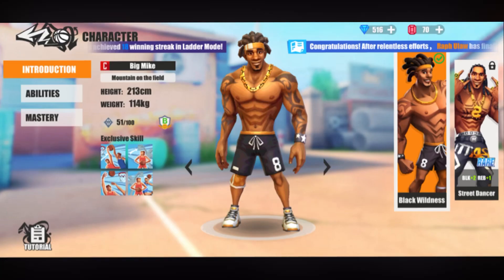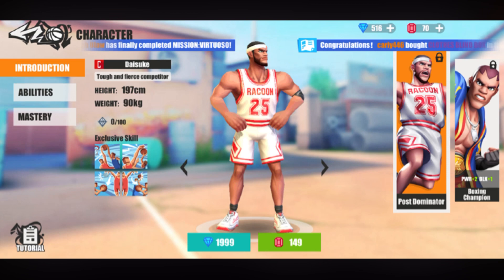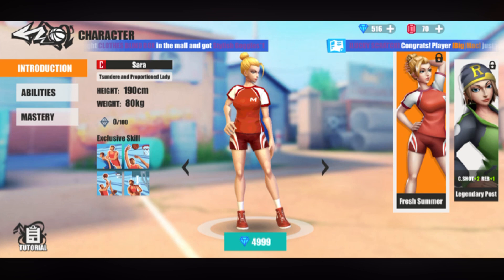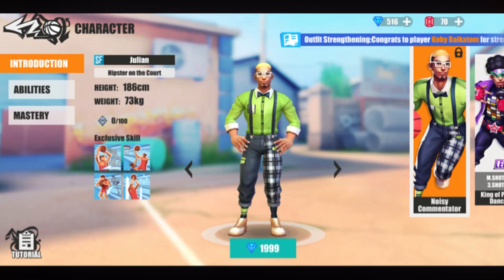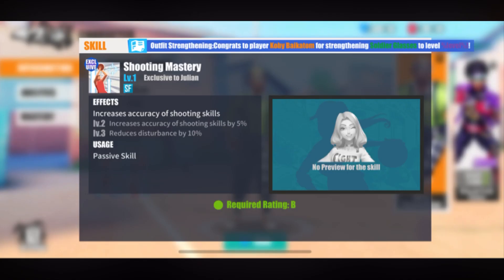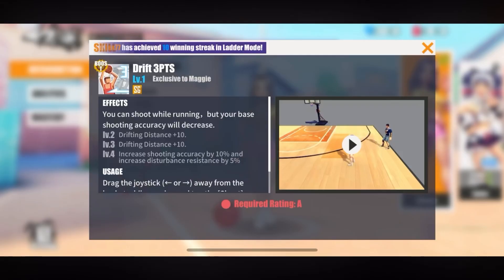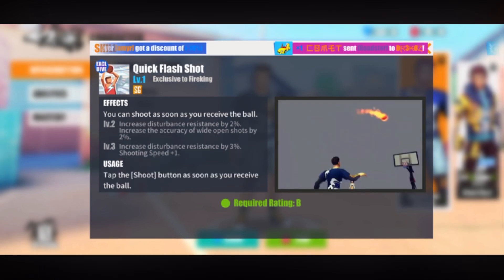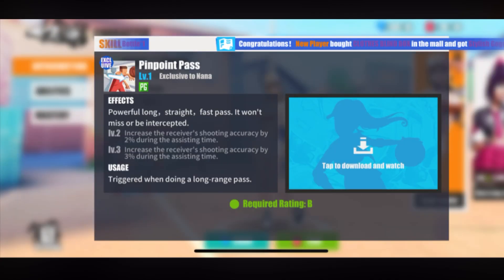Streetball Allstar - WHO TO BUY NEXT BASED ON YOUR FAVORITE STARTER